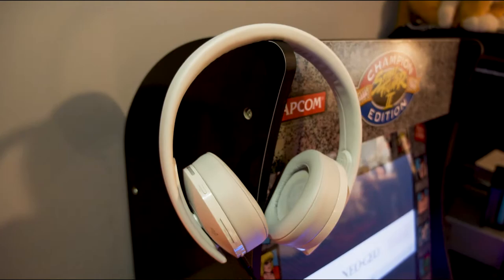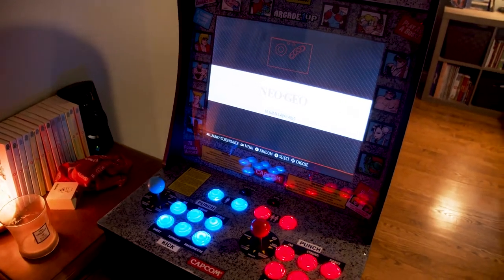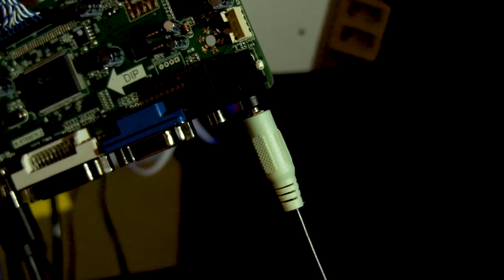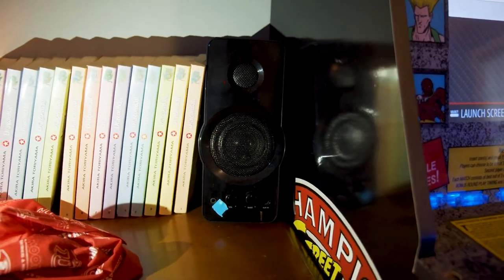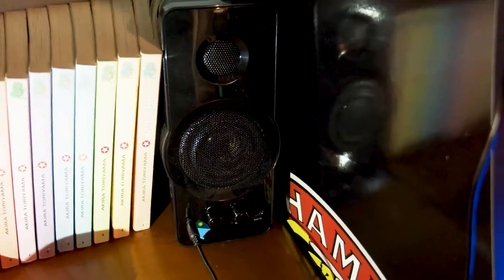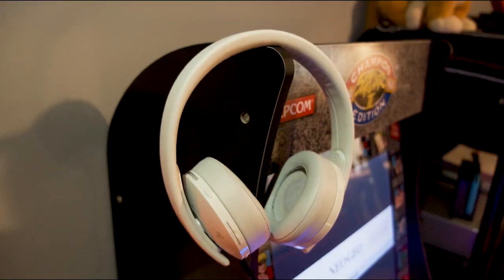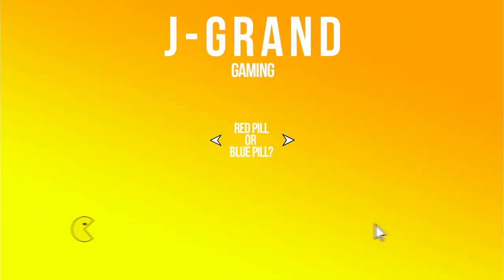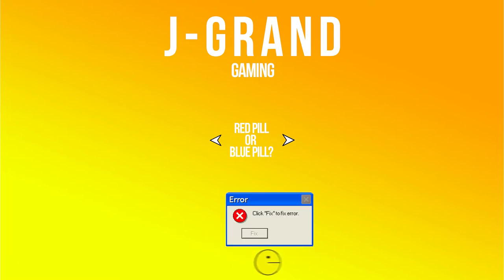How To Use Headphones on your Modded Arcade1Up Machine! (BEST METHOD 2020)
If you've felt limited by your Arcade1Up before modding it, then headphones were out of the question. With a modded machine, the possibilities are endless! The things you'll need are a modded Arcade1Up machine, PC speakers with a headphone jack and volume control, and headphones with an aux.
It is as simple as connecting the PC speakers to the PCB board, then the headphones to the PC Speakers. Happy Gaming!